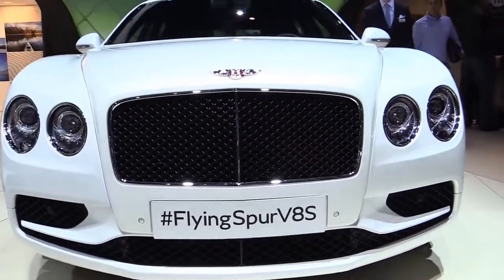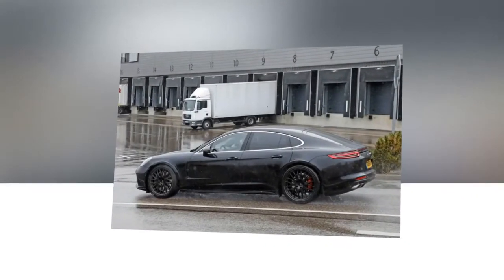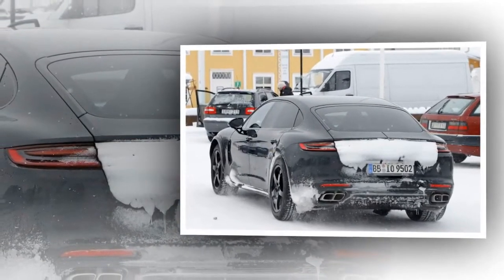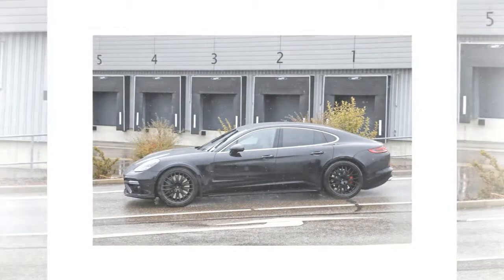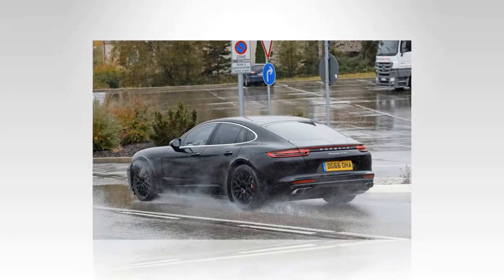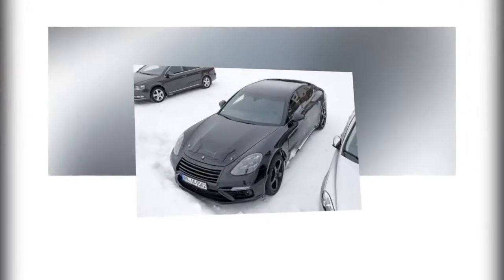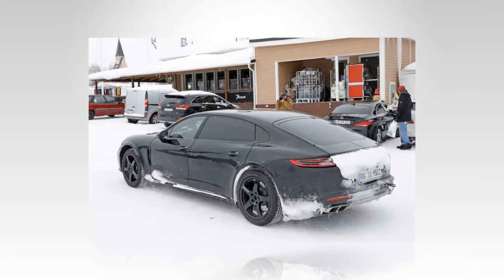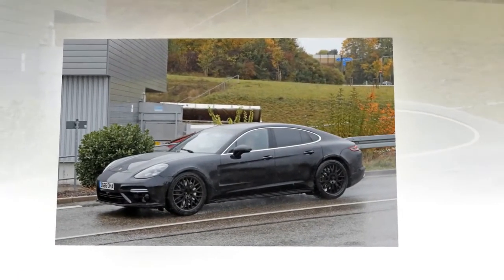2019 Bentley Flying Spur The Next-Generation Luxury Sedan Starts Life as a Porsche Panamera